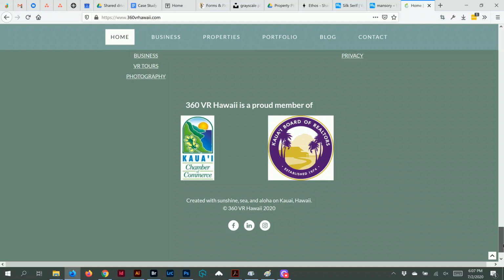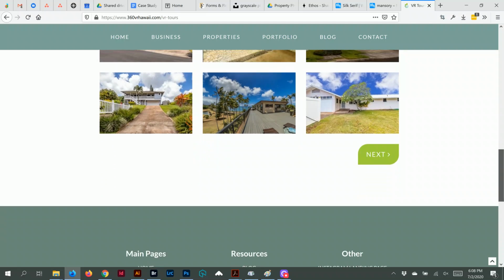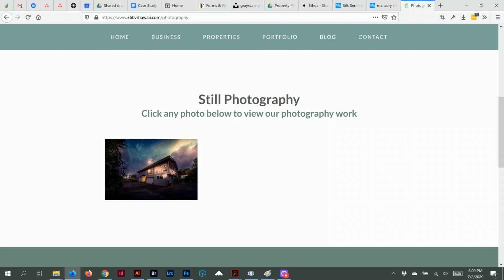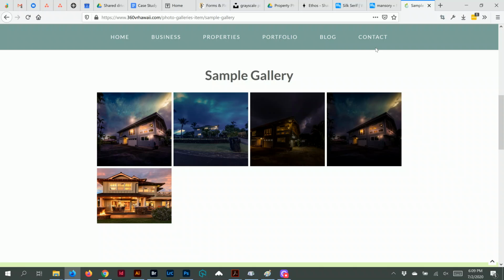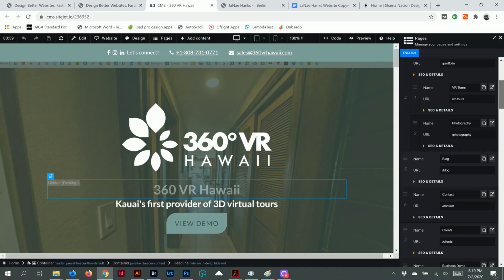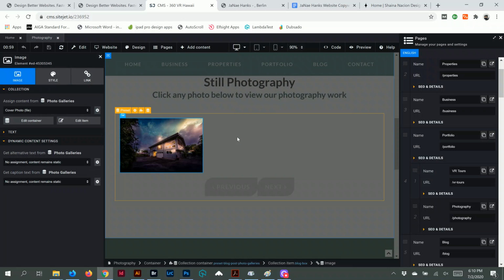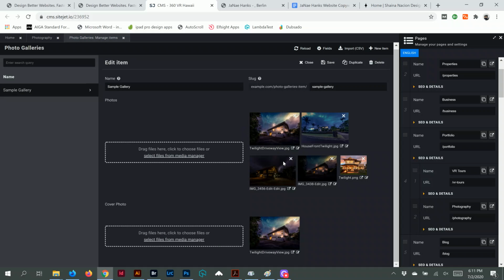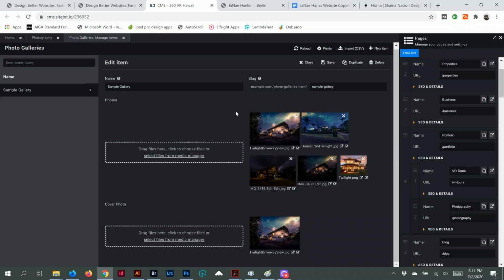360VRH Photo Gallery Tutorial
How to use the photography gallery collection items.